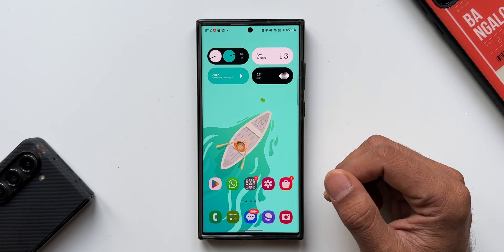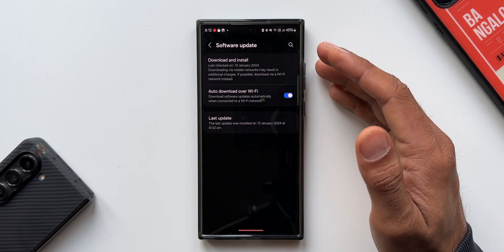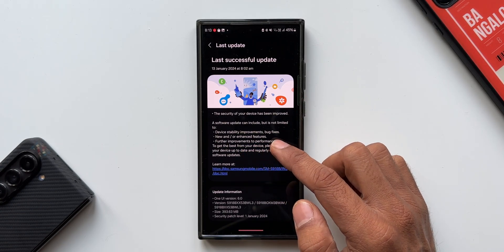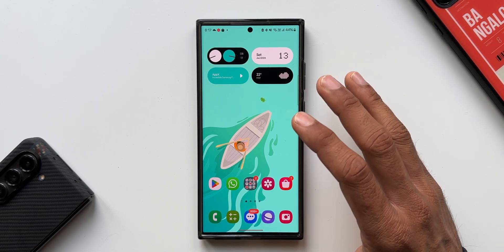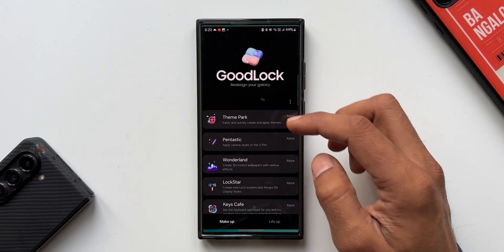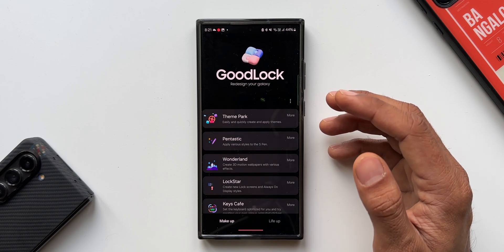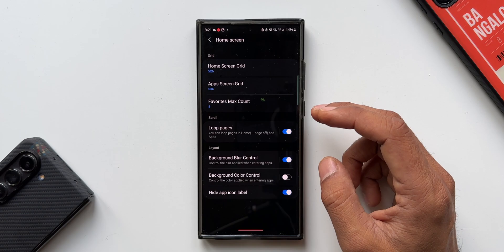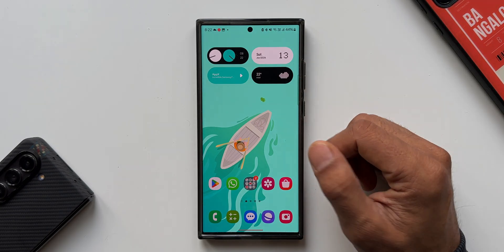New Update Received for Samsung Galaxy S 23 Series !